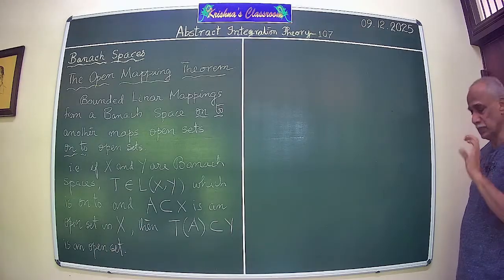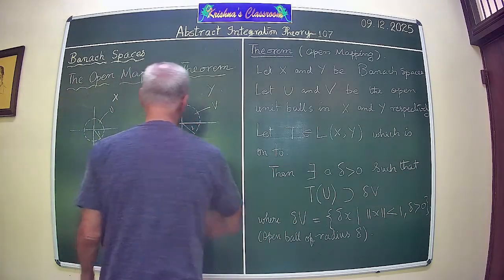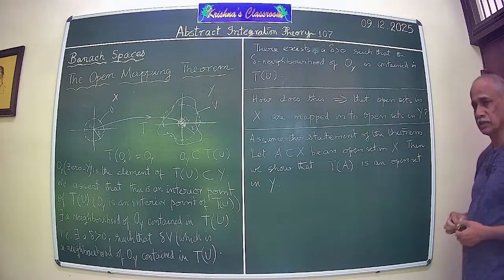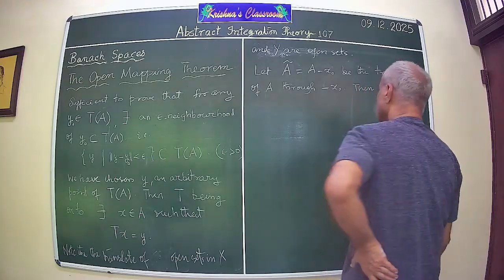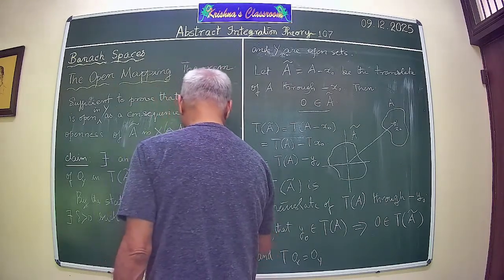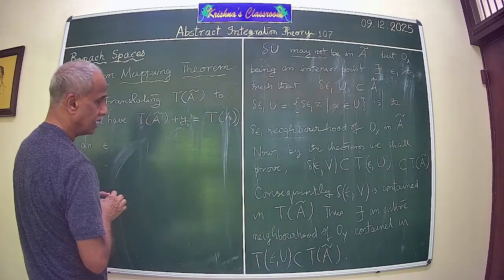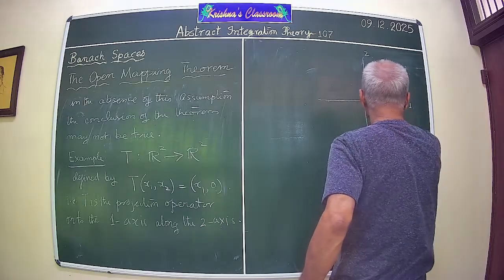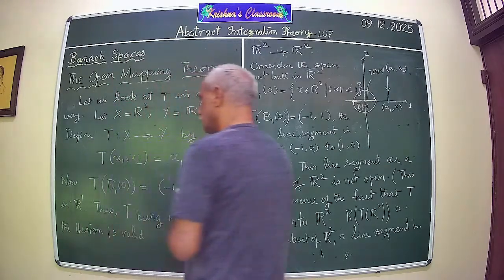Abstract Integration 107- Banach Spaces - The Open Mapping Theorem